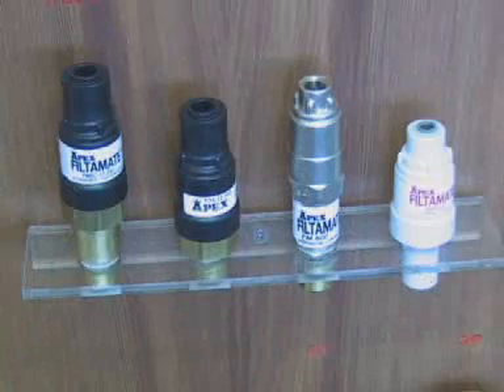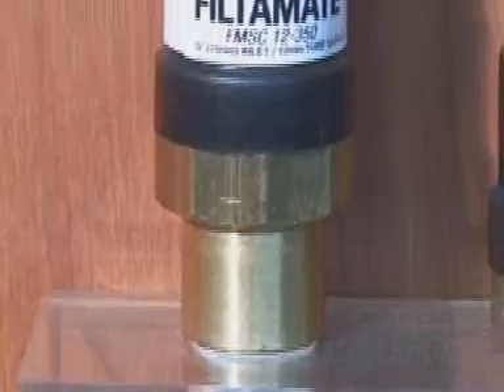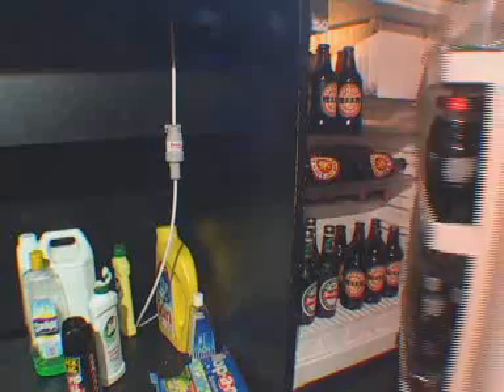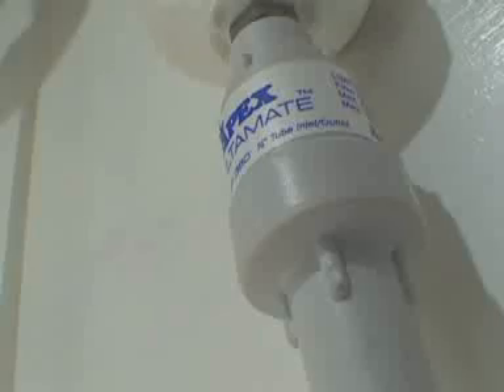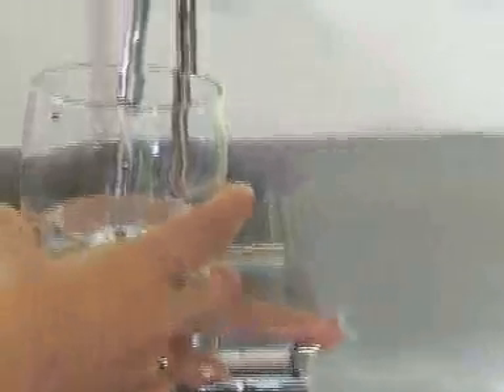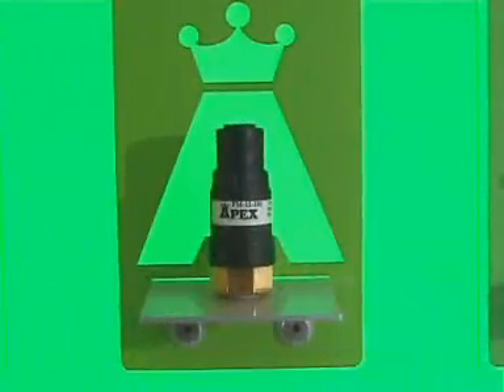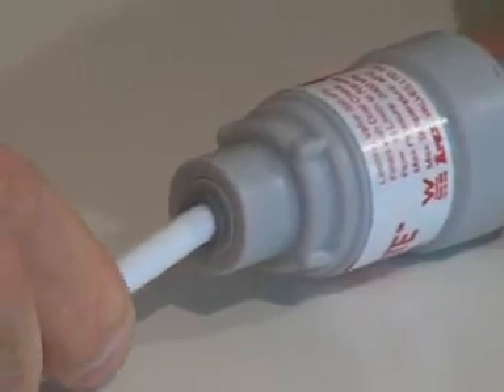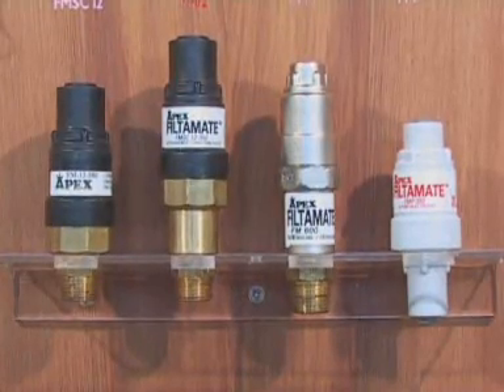Filtamate® Pressure Limiting Valves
The Filtamate® range of Pressure Limiting Valves are designed for high pressure installations to protect drink dispensers, e.g. Water filters, icemakers, coffee machines and reverse osmosis machines.